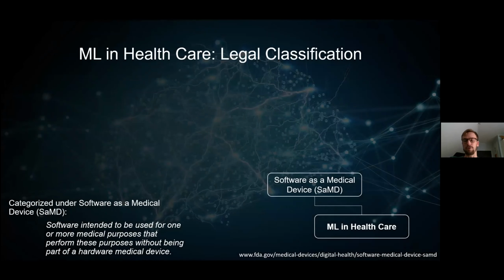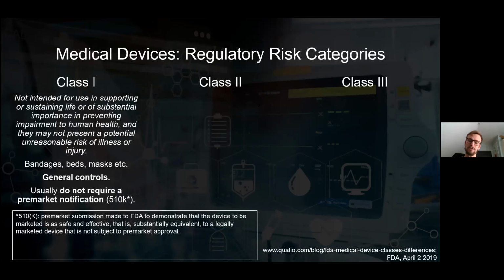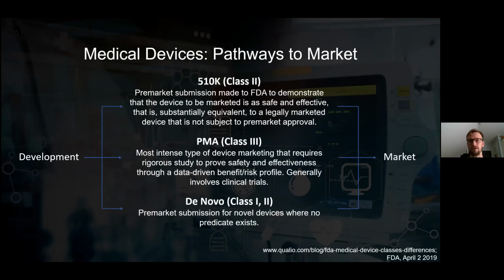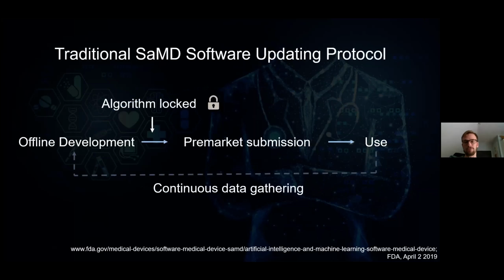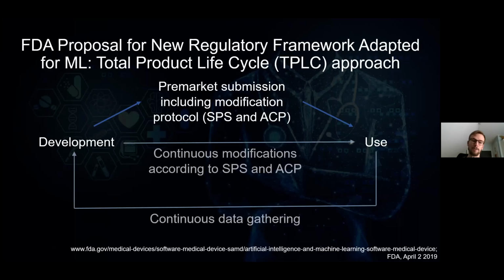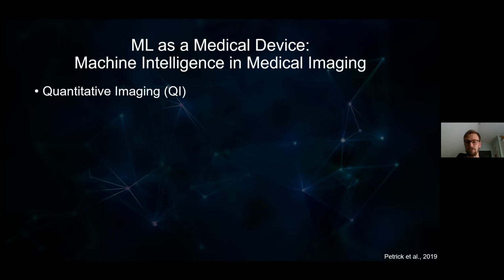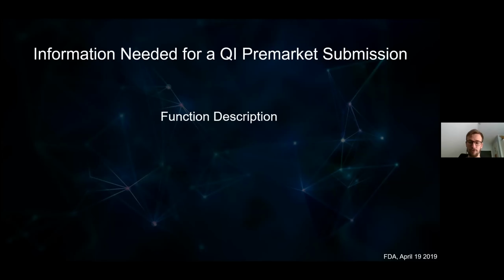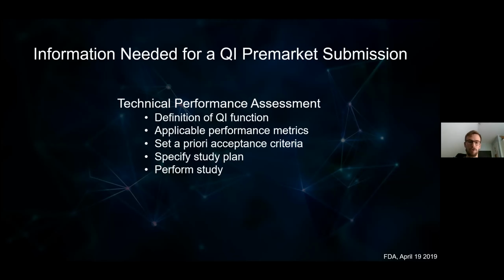Machine Learning in Health Care: Regulatory Framework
John Gustaf Wilhelm Samuelsson presents “Machine Learning in Health Care: Regulatory Framework” during the July 2020 McCance Center for Brain Health Neuroimaging Mini-Symposium.